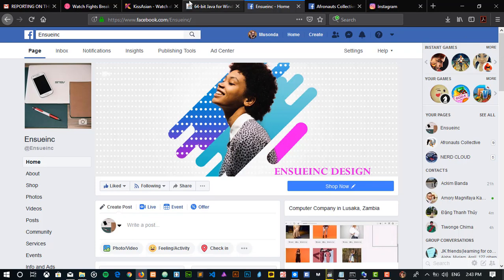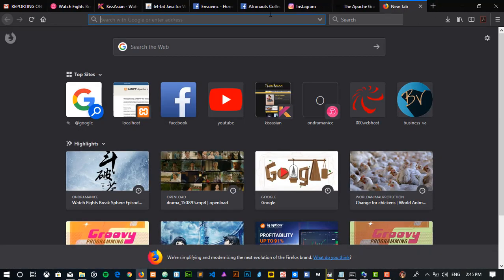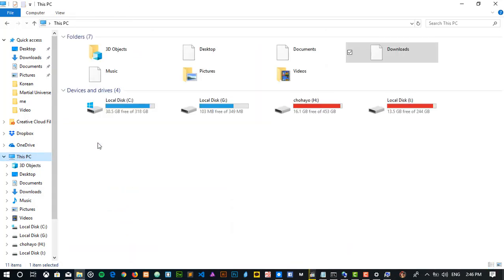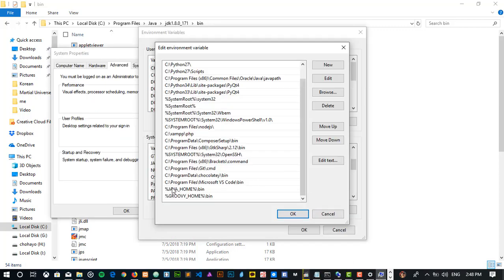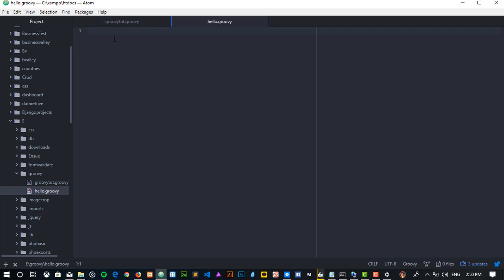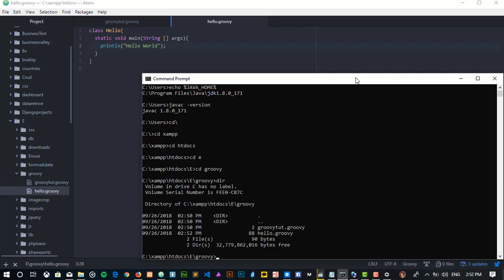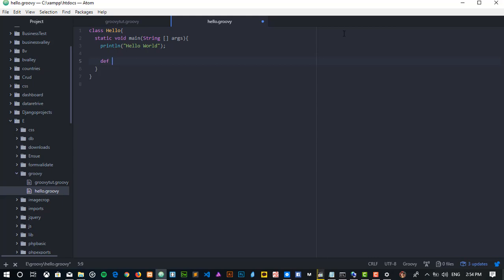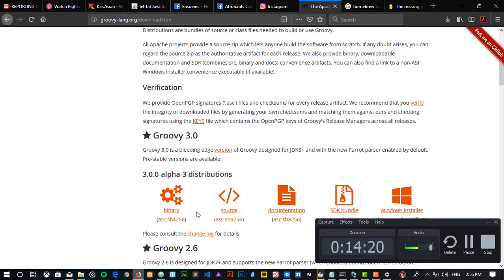Installing Groovy and Setting JAVA_HOME environment variable on windows 10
This video shows you how to install groovy and set up JAVA_HOME in environment variables on you windows machine.
STEP 1
After you install Java set the path for JAVA_HOME by first going to the directory that java jdk has been installed. it's usually installed in  C:\Program Files\Java\jdk1.8.0_171. select any file and right click then go to properties. There you see the directory path. copy the path and then right click on the windows logo on you window taskbar. click system and once the windows option open type in the search bay environment variable. In the environment variable tab click advance then system variable. for more details and picture described process check out this link:
STEP 2:
after installing groovy you can choose any text editor and start coding.